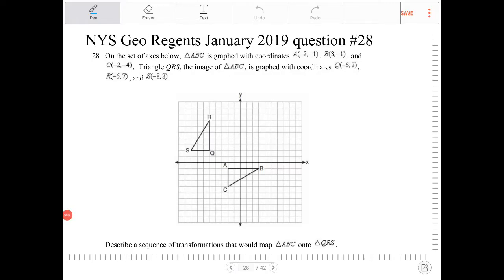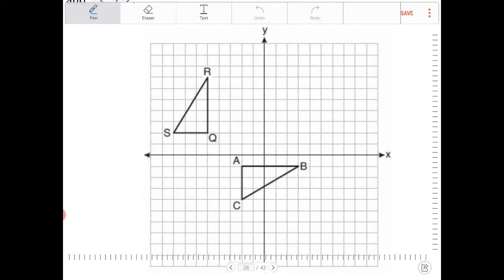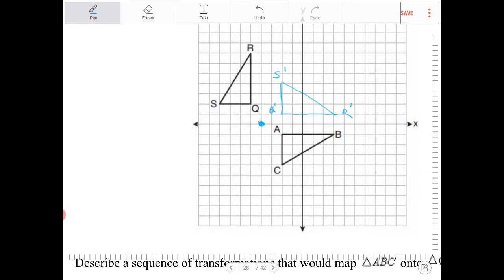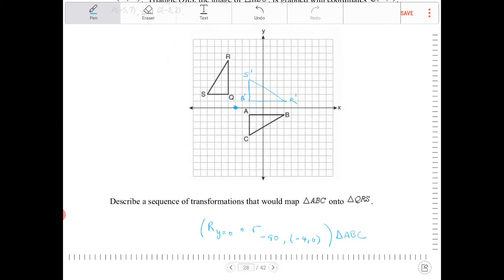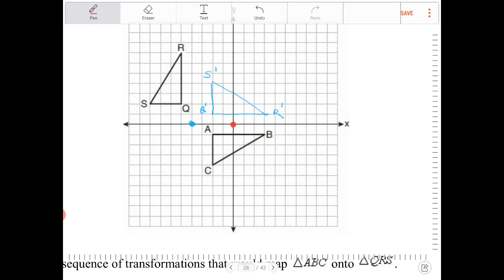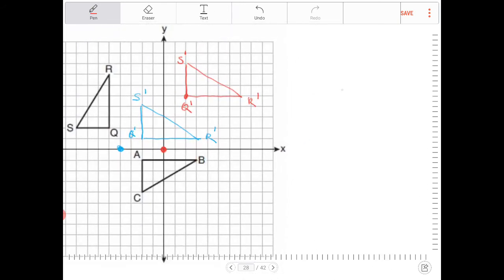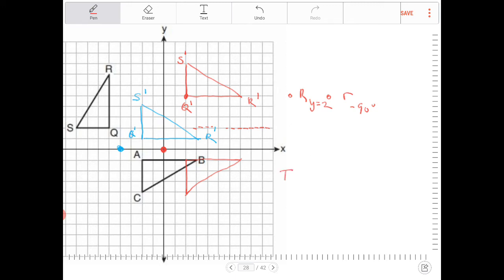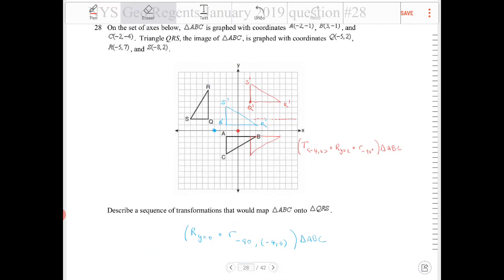NYS Geometry Regents January 2019 Question 28